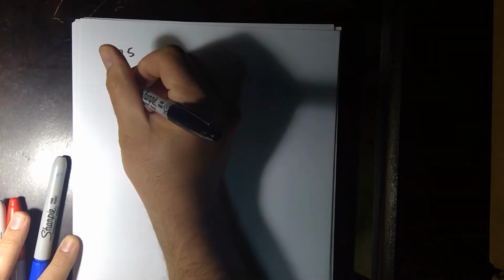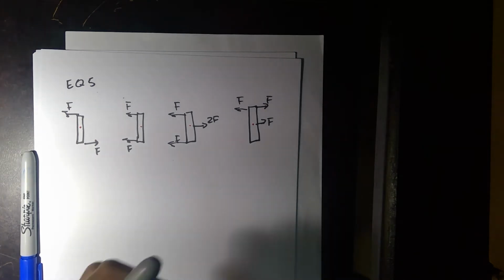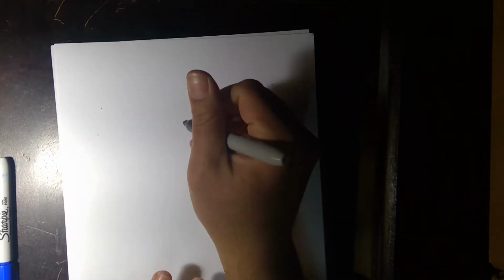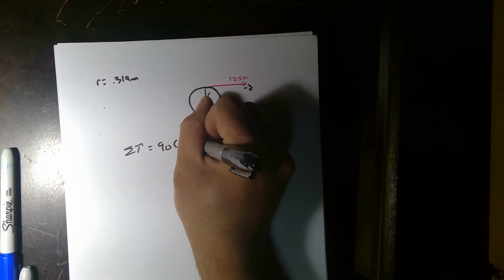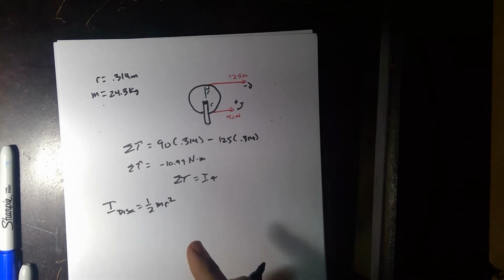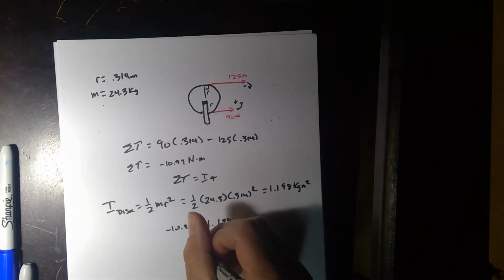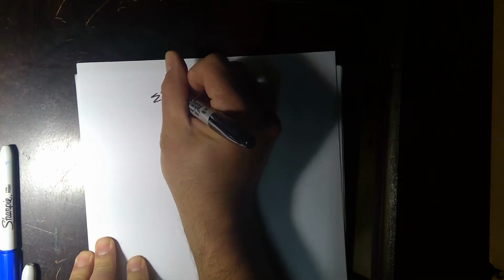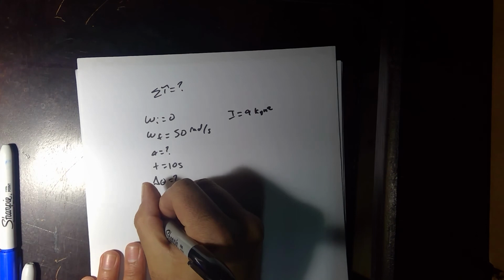AP Physics 1 Dynamics and Equilbirium Problems